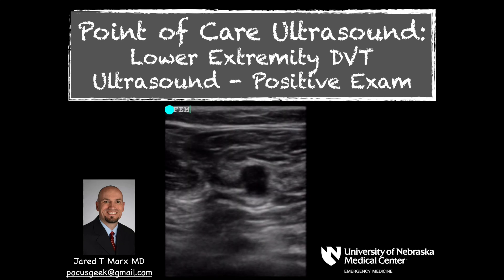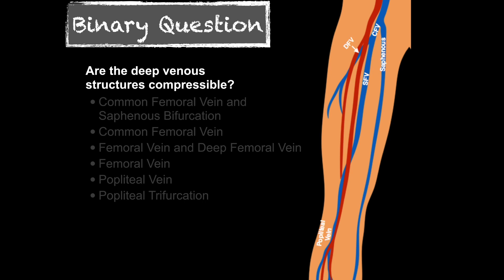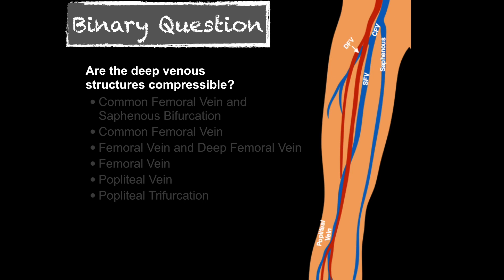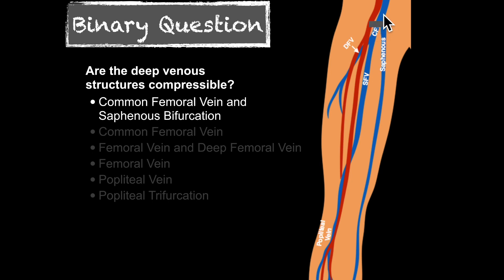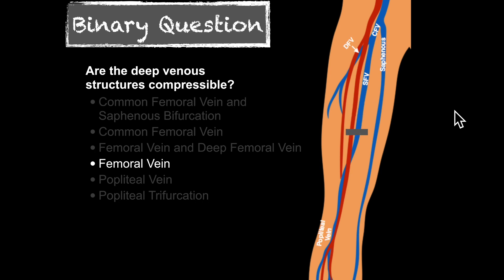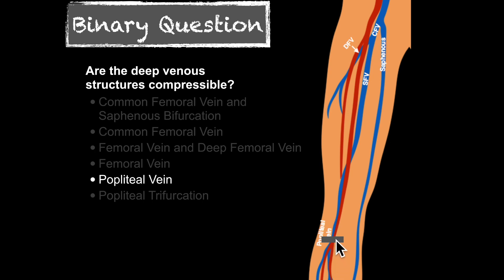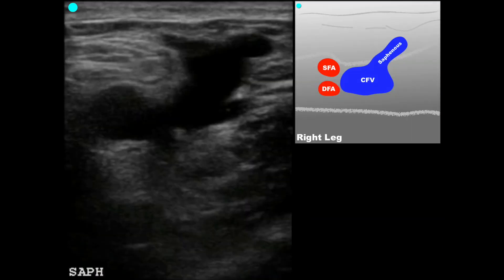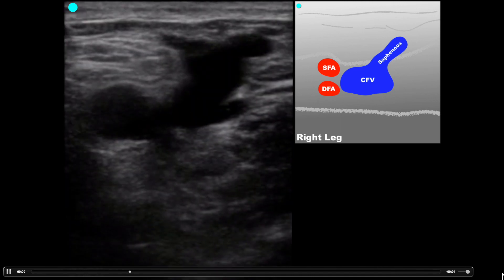POCUS - Right Lower Extremity Deep Venous Thrombosis (DVT)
This video is a review of a point of care ultrasound showing DVT of the right Leg.